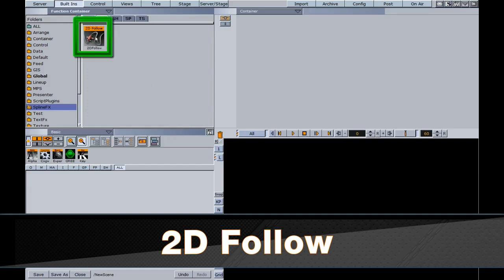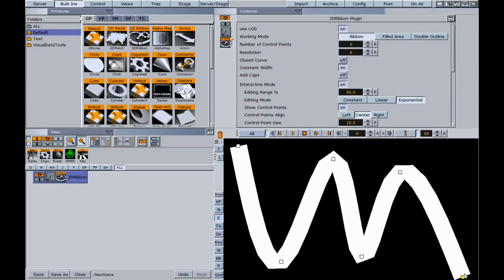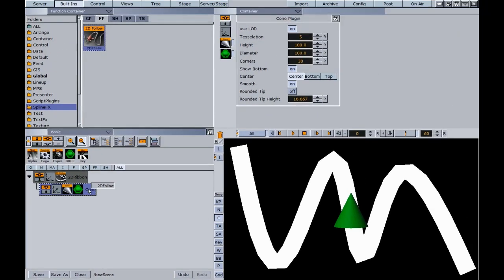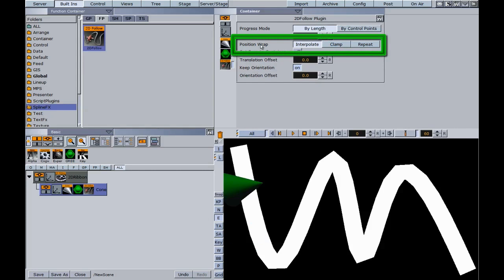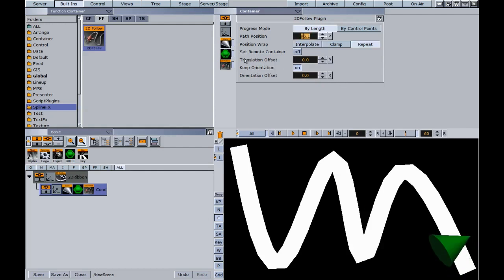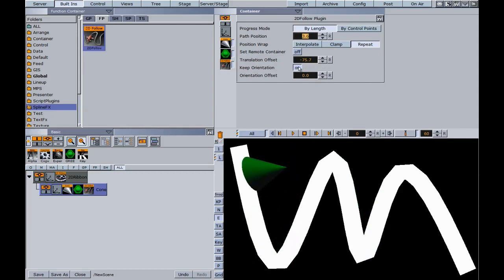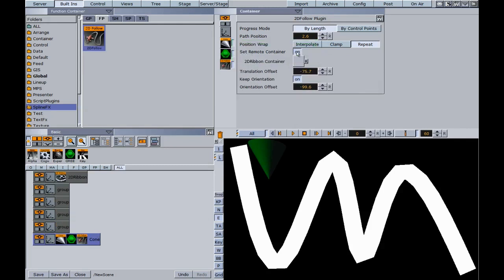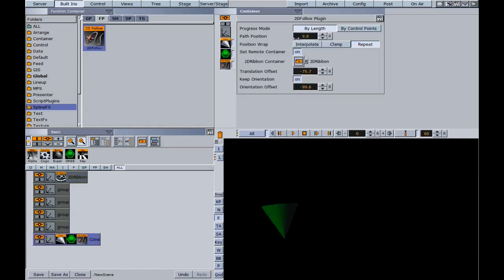Vizrt 3 2D Follow Plugin Tutorial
How to use the Vizrt 2D Follow plugin.

The Vizrt 2D Follow function allows us to create a path with a spline and have an object or primitive follow that path or animate along the path. This video will shows you the complete overview of setting up the scene for this function to work.

The Vizrt 2D Follow function is found in the Built-ins within the Spline FX Folder. To begin using this function you'll need to use a primitive in which you can create a path. In this video, we show you how to do it with a 2D Ribbon primitive. Once you drag the 2D Ribbon down into the scene tree, you'll need to adjust the spline into a path and you can do this two ways: either by using the control numbers or by turning the interactive mode on. In this example we show you how to use the interactive mode to adjust your path.